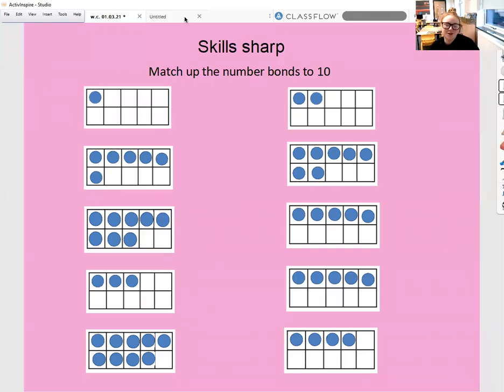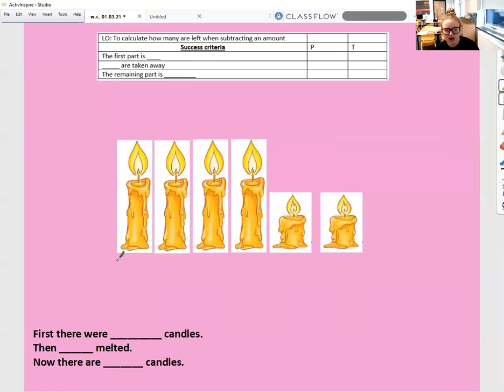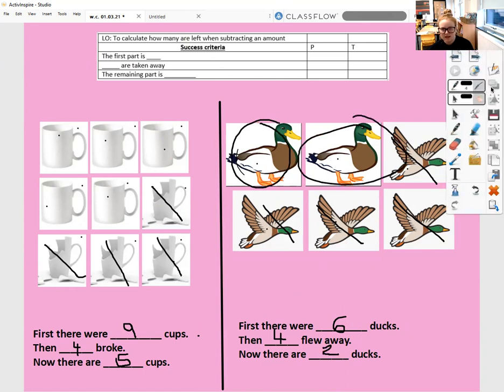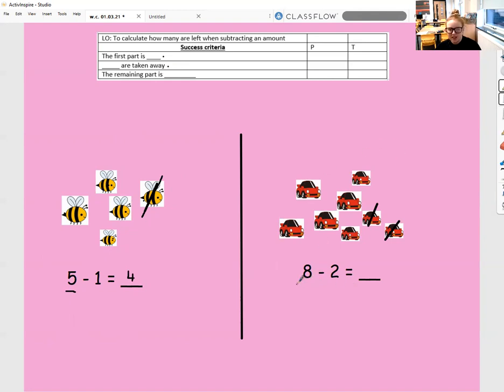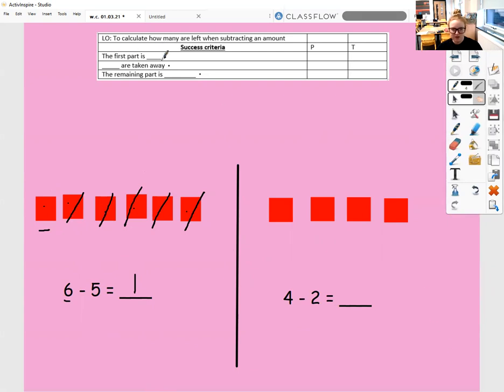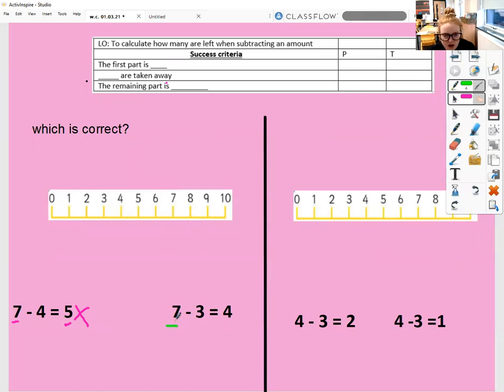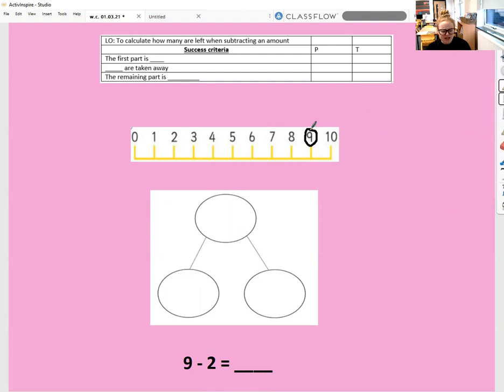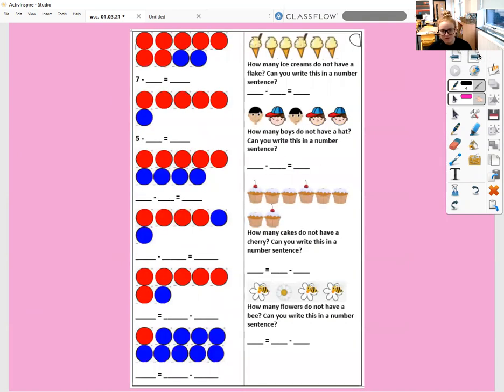3/3/21 Year 1 Maths